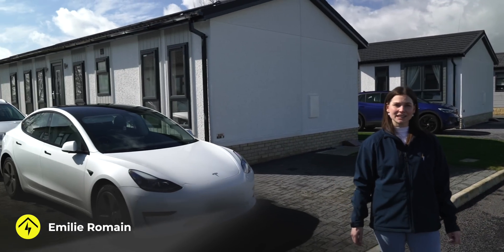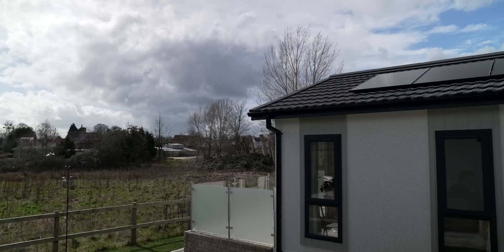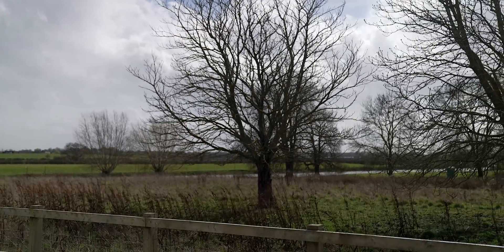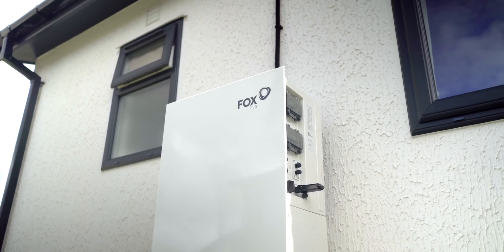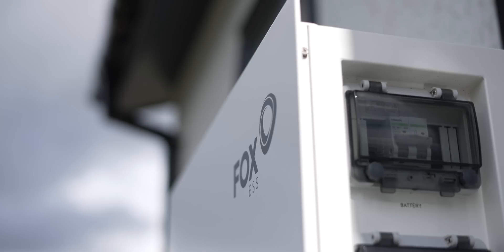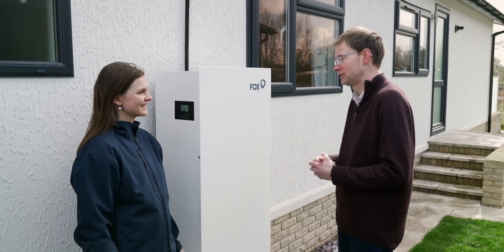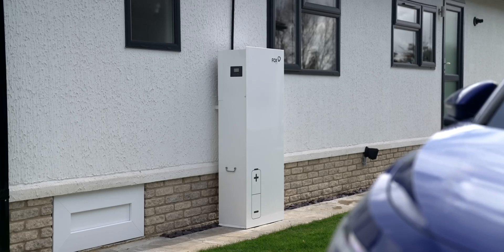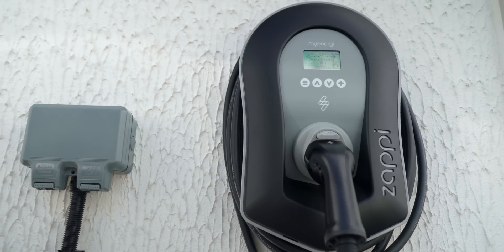Can You Install Solar Panels On a Park Home?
According to Government statistics more than 80,000 people in the UK live in park homes.

In this week’s episode our Home Energy presenter Emilie visits a park home in Gloucestershire to meet Bev and Mark who moved from a leasehold property to a modern park home where they could invest in clean technologies.

Find out which technologies were installed and the benefits they have delivered.

Timestamps

0:00 Intro
00:41 How it all started
01:29 Battery Storage
02:38 Access
02:54 Motivation to install
03:30 What did the neighbours think?
03:54 Impact on energy bills?
04:26 Off-grid?
04:54 What’s Next
06:43 Advice for others